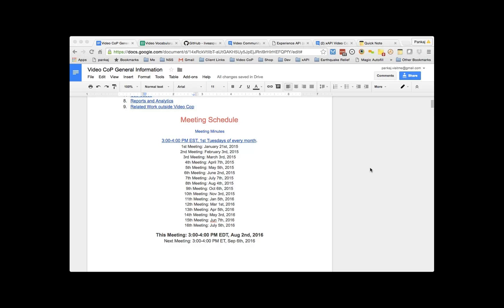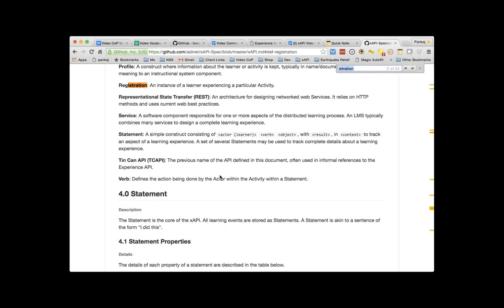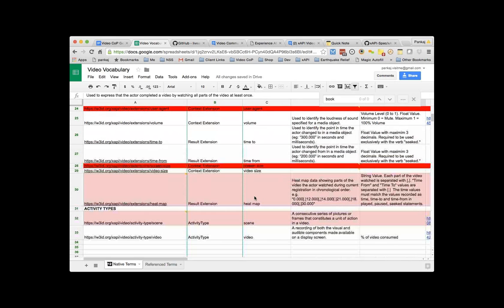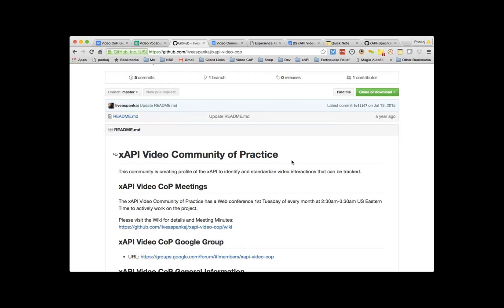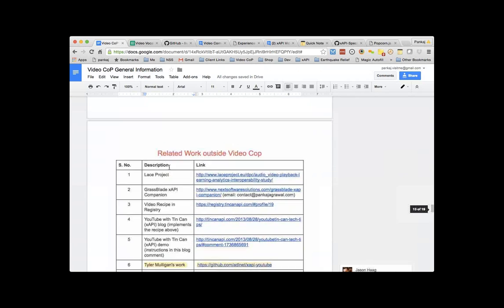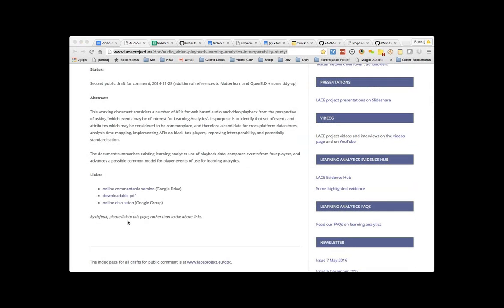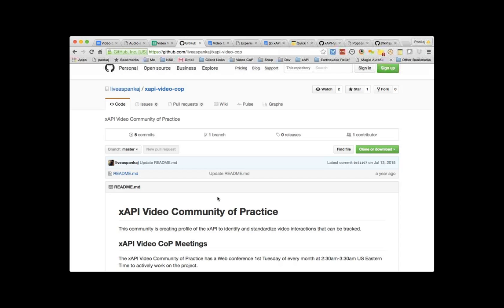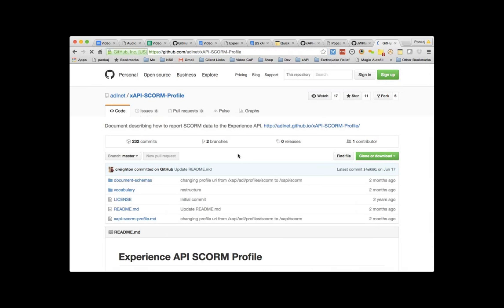xAPI Video Community of Practice 17th Meeting, Aug 2nd, 2016 3:00-4:30PM EST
xAPI Video Community of Practice is a group working on standardising the way Videos are tracked using Experience API. It intends to create best practices of using and tracking videos.